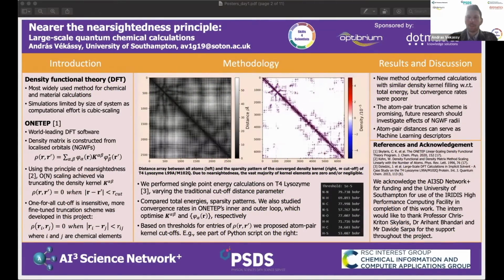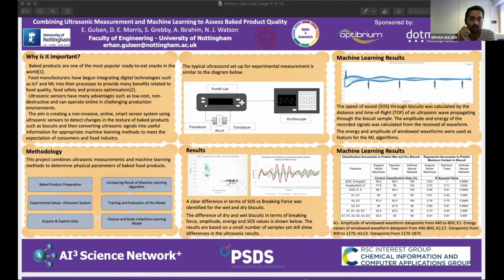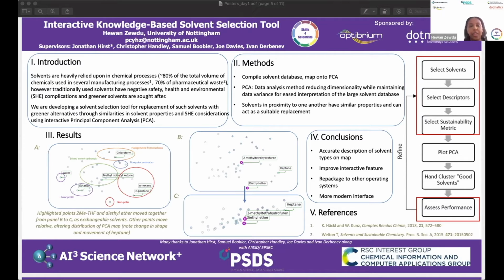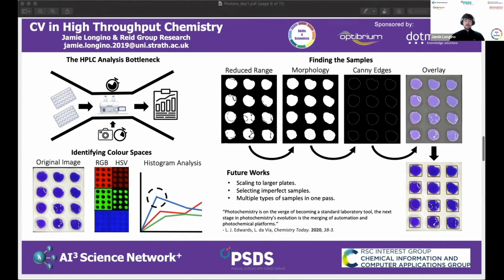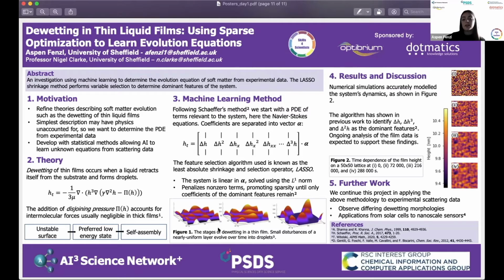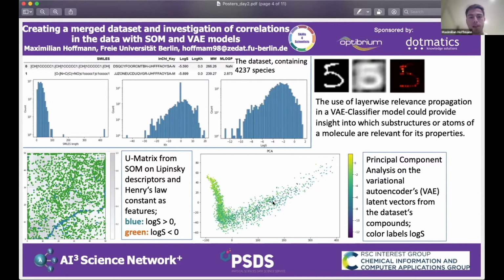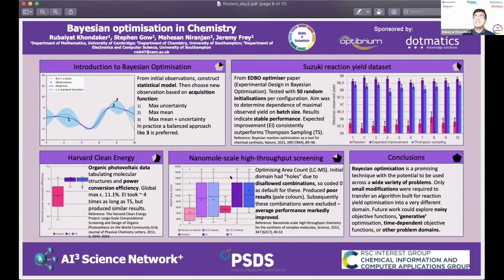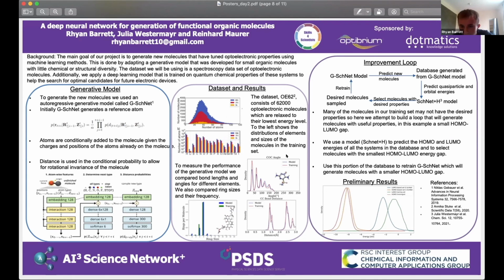Skills4Scientists - Poster & Careers Symposium - Poster Compilation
This video forms part of the Skills4Scientists Series which has been organised as a joint venture between the Artificial Intelligence for Scientific Discovery Network+ (AI3SD) and the Physical Sciences Data-Science Service (PSDS). This series ran over summer 2021 and aims to educate and improve scientists skills in a range of areas including research data management, python, version control, ethics, and career development. This series is primarily aimed at final year undergraduates / early stage PhD students.

This video is a compilation of posters presented at the Skills4Scientists Posters & Careers Symposium. These poster presentations are predominantly from summer students involved in the AI3SD 2021 summer internship program.

Higher resolution versions of the posters are available on the poster symposium

Not all poster presenters requested a recording of their talk. The following posters recordings are included in this compilation video.

Poster 1 - Nearer the nearsightedness principle: Large-scale quantum chemical calculations – Andras Vekassy (University of Southampton)
Poster 3 - Combining Ultrasonic Methods and Machine Learning Techniques to Assess Baked Products Quality – Erhan Gulsen (University of Nottingham)
Poster 4 - Interactive Knowledge-Based Solvent Selection Tool – Hewan Zewdu (University of Nottingham)
Poster 5 - CV in High Throughput Chemistry – Jamie Longino (University of Strathclyde)
Poster 9 - Dewetting in Thin Liquid Films: Using Sparse Optimization to Learn Evolution Equations – Aspen Fenzl (University of Sheffield)
Poster 12 - Creating a merged dataset and its exploration with different Machine Learning algorithms – Maximilian Hoffman (Freie Universität of Berlin)
Poster 14 - Bayesian optimisation in Chemistry – Rubaiyat Khondaker (University of Cambridge)
Poster 15 - A deep neural network for generation of functional organic materials – Rhyan Barrett (University of Warwick)

These poster presentations were live cartooned by ErrantScience (errantscience.com) which is also available on our YouTube Channel.

Sections
Intro: (0:00)
Andras Vekassy - Nearer the nearsighted principle: Large-scale quantum chemical calculations: (0:17)
Erhan Gulsen - Combining Ultrasonic Methods and Machine Learning Techniques to Assess Baked Products Quality: (06:11)
Hewan Zewdu - Interactive Knowledge-Based Solvent Selection Tool: (12:09)
Jamie Longino - CV in High Throughput Chemistry: (16:52)
Aspen Fenzl - Dewetting in Thin Liquid Films: Using Sparse Optimization to Learn Evolution Equations: (21:21)
Maximillian Hoffman - Creating a merged dataset and its exploration with different machine learning algorithms: (27:31)
Rubaiyat Khondaker - Bayesian optimisation in Chemistry: (34:33)
Rhyan Barrett - A deep neural network for generation of functional organic materials: (40:06)